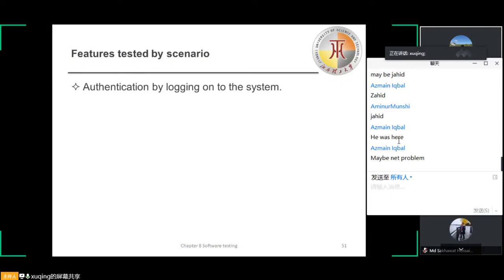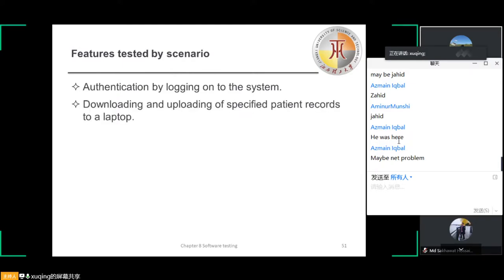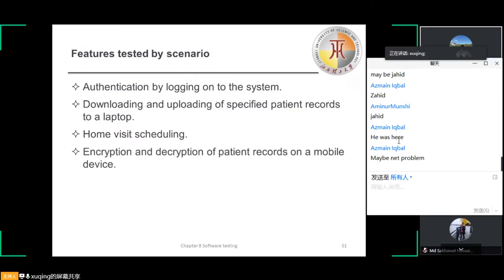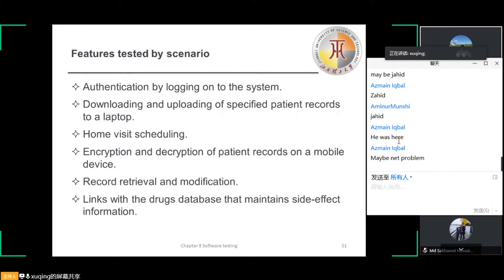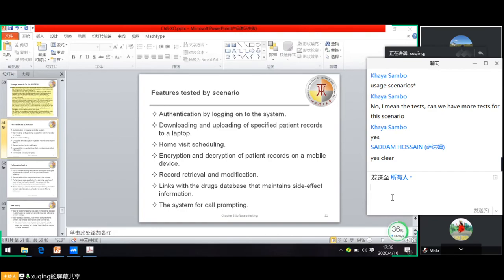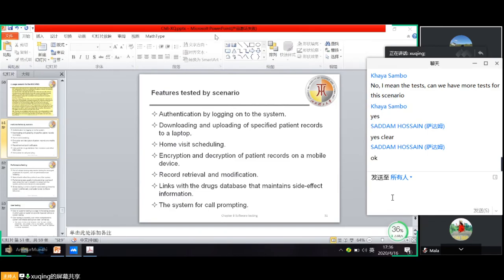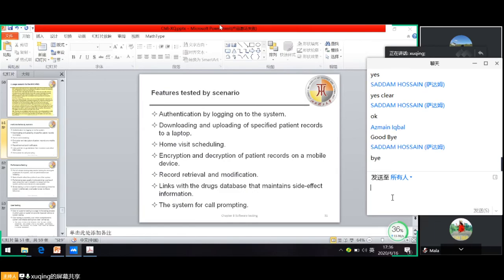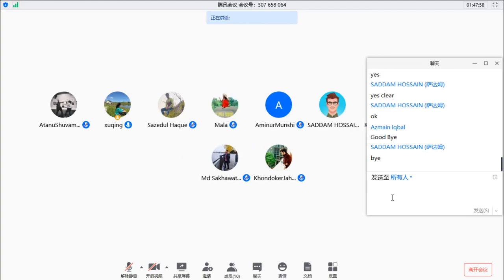Software Engineering Lecture 19 | Software Testing : User, Acceptance Testing | Dr. Xu Qing | JXUST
In this course, you will learn about software engineering. The Live class is streamed over Tencent Meeting from the lecturer's home country to all the students over the world who are studying in Jiangxi University of Science & Technology.

China has adapted to the novel coronavirus (COVID-2019) situation and is managing its classes through online systems. And we as the international students with the permission of the university and the lecturer recorded the lecture and have uploaded it to all available platforms for students to watch and learn. The video is public so that, everyone can see.

The reason for uploading it to this channel because i myself is a student of JXUST. And the sole purpose of this channel is to enlighten you all to the extent where you can all become not just extra-ordinary but far beyond that. Welcome to the Anti-Ordinary Equation.

Jiangxi University of science and technology takes the approach of teaching the students of computer science through live class. The software used here is tencent's we meet.
The reason for taking this approach is for  the ongoing pandemic of the coronavirus.
this life class is recorded with the permission of the lecture and with the permission of the University.it is being published here just to help the students who are abroad and anyone who wants to learn more about software engineering.